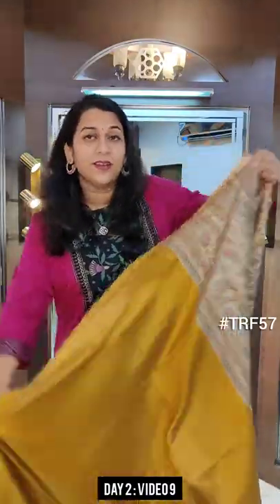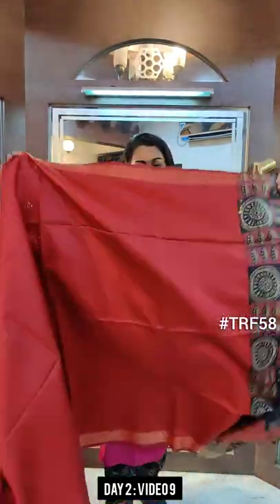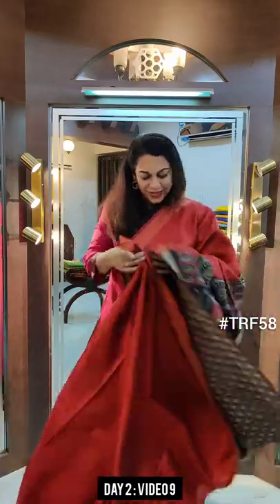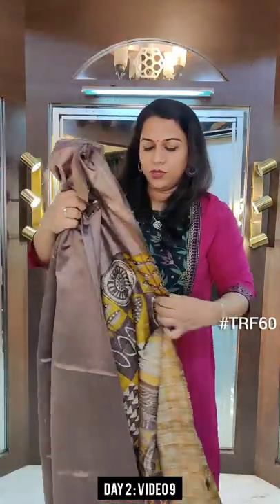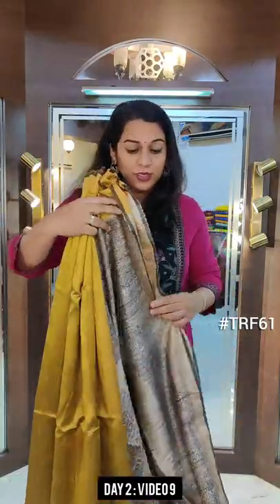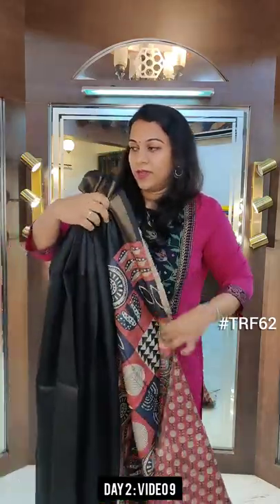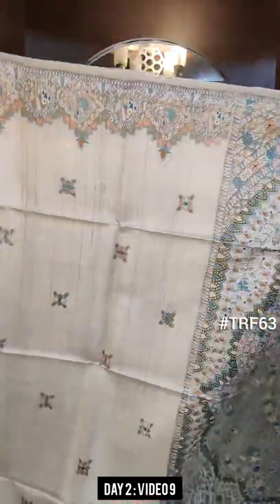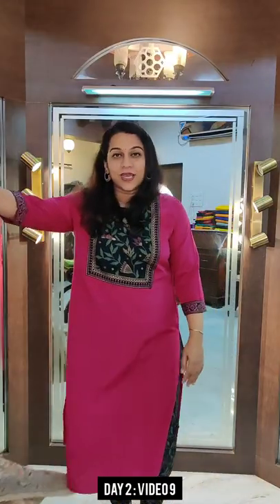Rakhi Fest Day 2 Video 9 : Printed Tussar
Day 2 Video 9 : Pratha presents an outstanding set of sarees in printed tussars! Each and every saree is magnificent..

1, Pinnac Apartments HDFC Bank lane ,